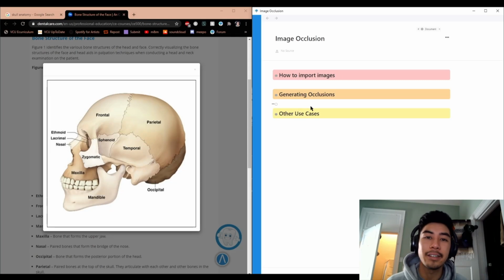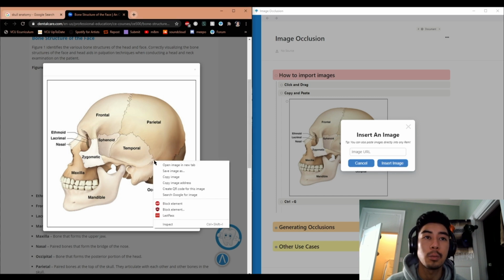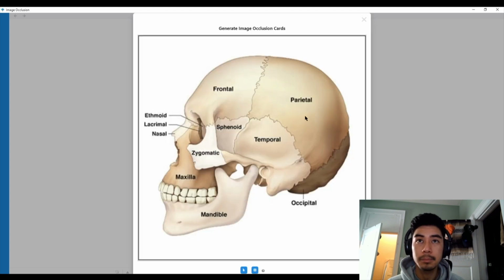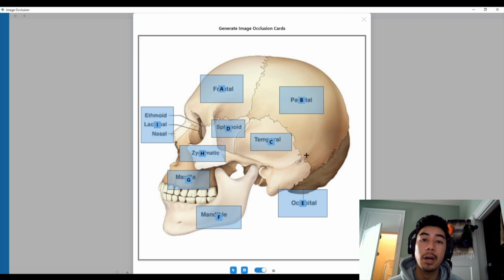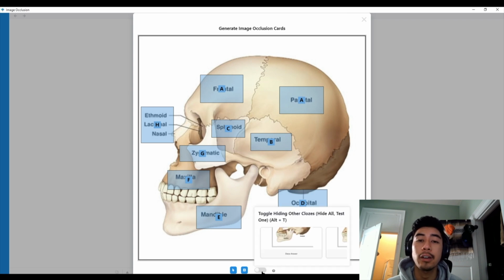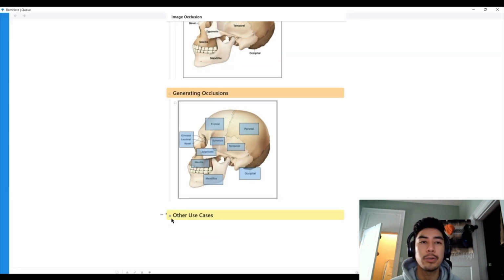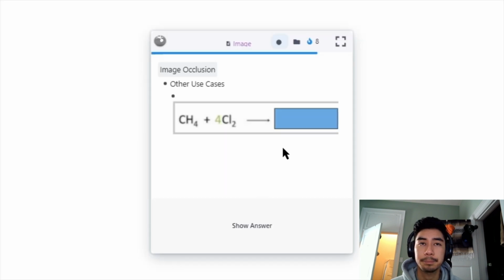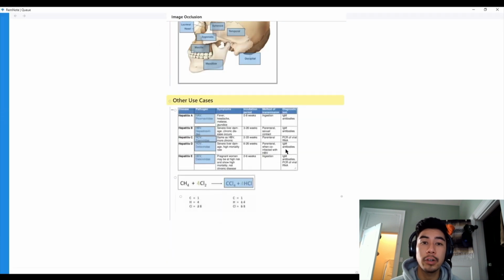RemNote Tutorial: Image Occlusion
Table of Contents:

RemNote Level 1: Learning about the Core Features
Tutorial 1: The Hierarchy
Tutorial 2: Making Flashcards
Tutorial 3: Customizing your Rem
Tutorial 4: The Sidebar
Tutorial 5: The Queue
Tutorial 6: Example Workflow 1

RemNote Level 2: Linking and Organizing Ideas
Tutorial 7: Linking Features
Tutorial 8: Concepts and Descriptors
Tutorial 9: Working with Rem
Tutorial 10: Rem References
Tutorial 11: Backlinks
Tutorial 12: Example Workflow 2

RemNote Level 3: Building Your Knowledge Graph
Tutorial 13: Portals
Tutorial 14: Split Screen
Tutorial 15: Top Level Rem
Tutorial 16: Hierarchical Search

RemNote Level 4: Categorizing Ideas
Tutorial 17: Tags
Tutorial 18: Power-Up Rem
Tutorial 19: Templates

RemNote Level 5: Extra Features
Tutorial 20: To Do Lists
Tutorial 21: The Clipper
Tutorial 22: Daily Docs
Tutorial 23: Cloze Rem
Tutorial 24: Edit Later Categorization
Tutorial 25: Image Occlusion

RemNote Pro Tutorials
PDF Editor (Pro version)
Aliases (Pro version)
Pins (Pro version)

Misc.
Tutorial: Airr + RemNote for podcast note-taking

remnote, remnote tutorial, spaced repetition, active recall, spaced repetition system, spaced repetition software, active recall studying, evidence based study tips, personal knowledge base, zettelkasten, interleaving, retrieval practice, anki alternative, notion, roam research alternative, best roam research alternative